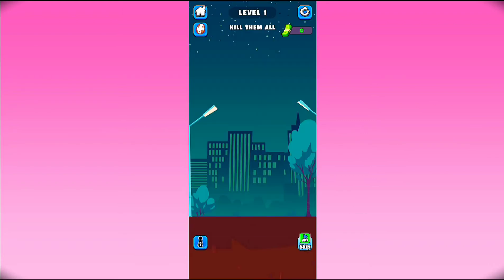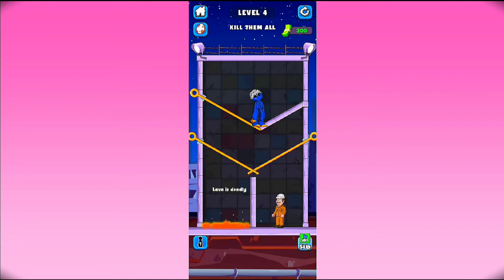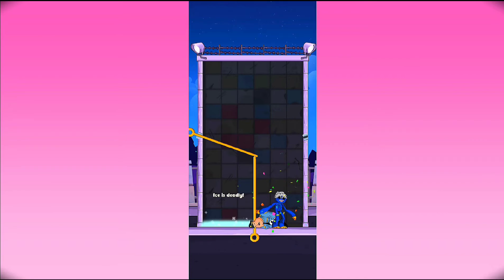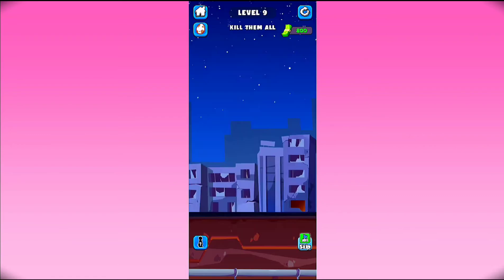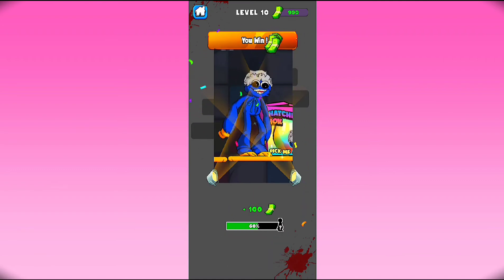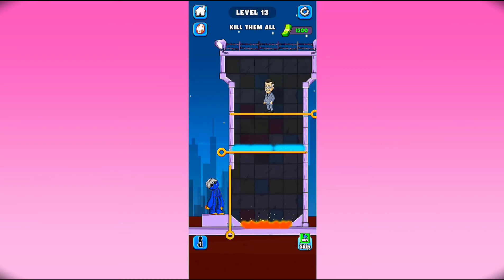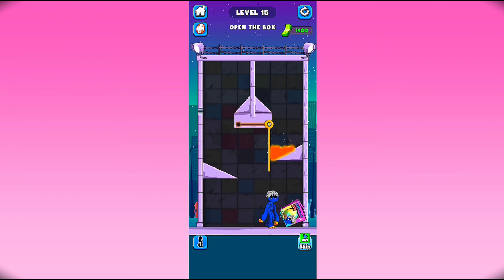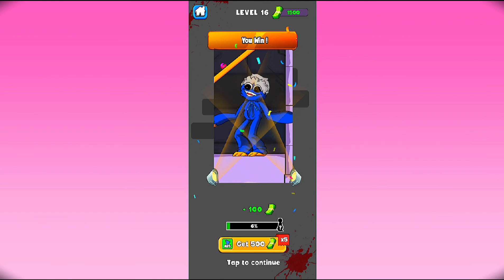The Hugggee Pins - Chapter 2 - Level 1 to 16 - Huggy & Poppy Playtime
huggee pin chapter 2 - level 1 to 16 - huggy & poppy playtime